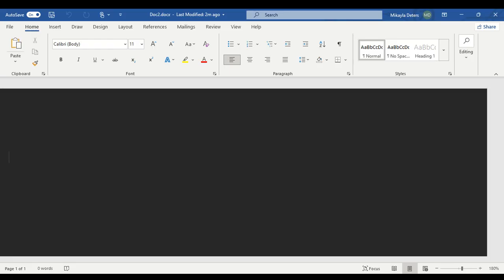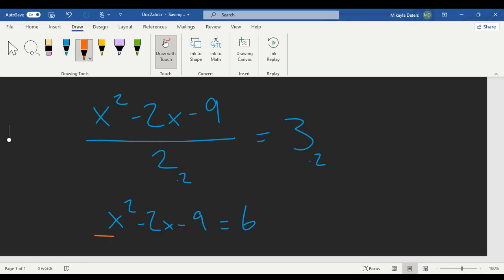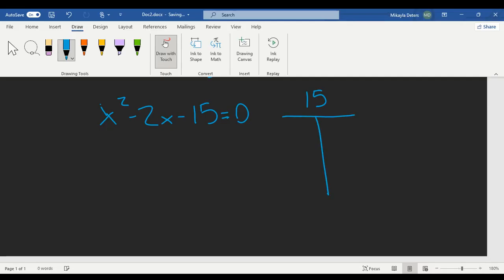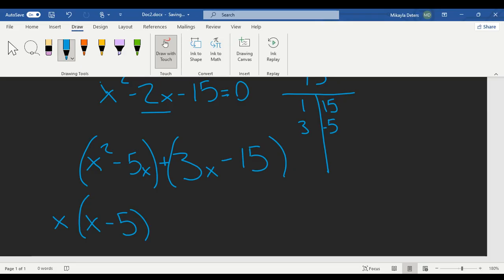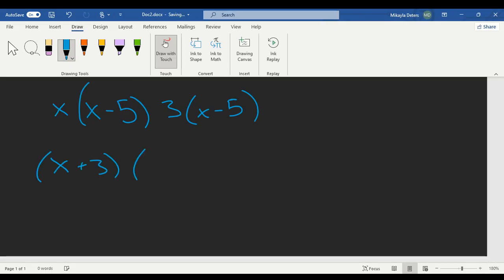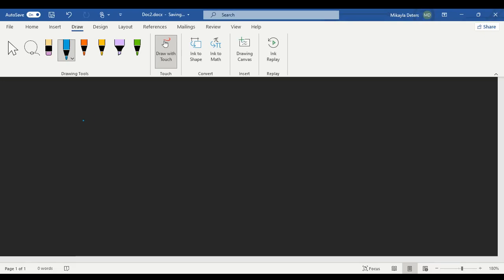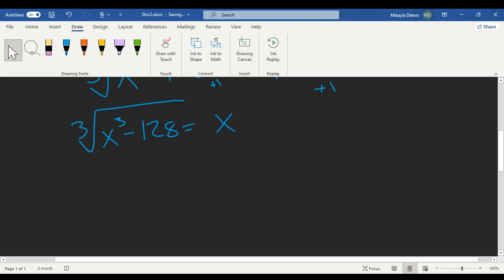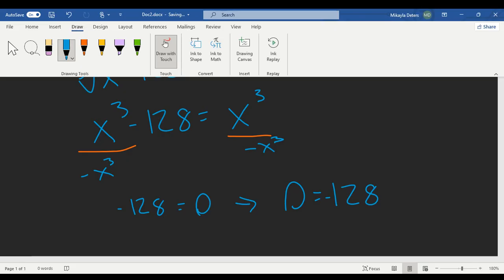A2 REI A 1 Lesson Three